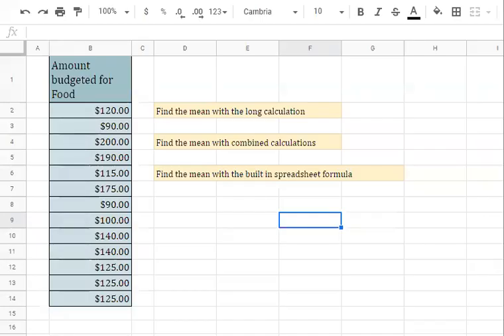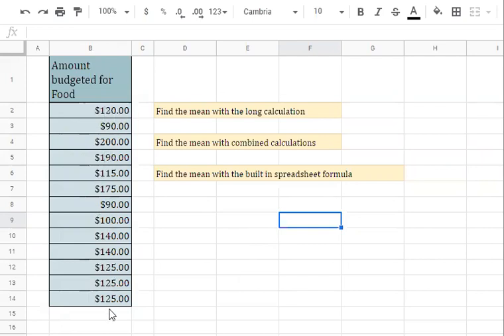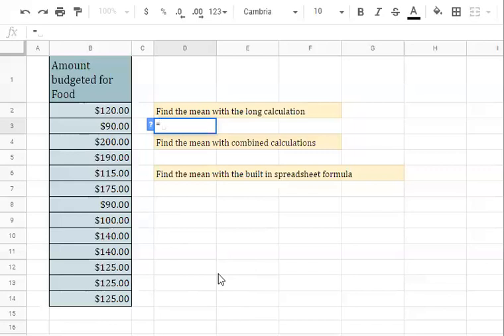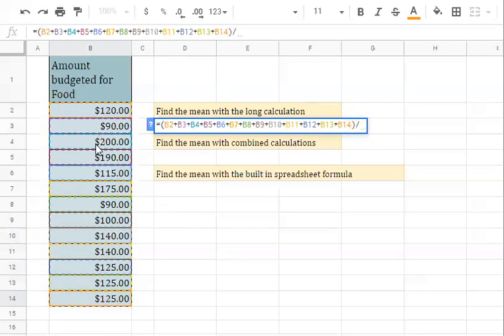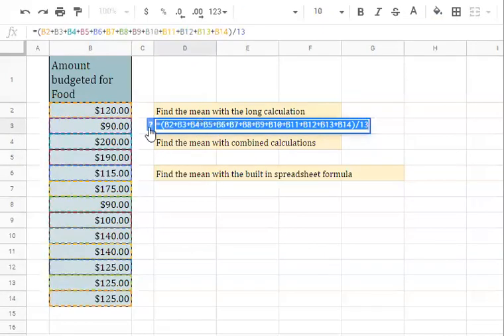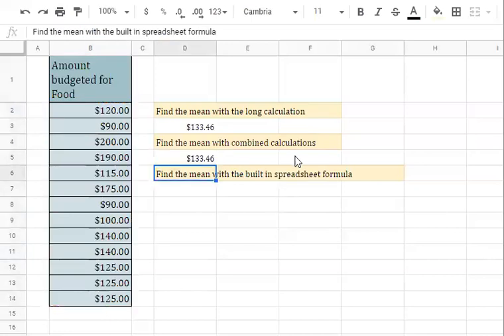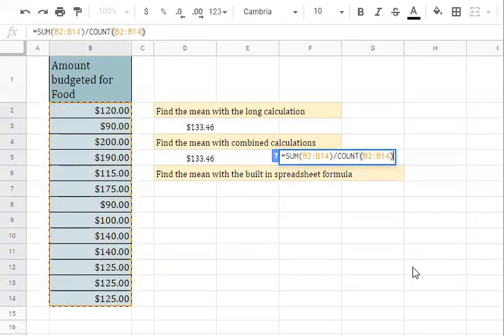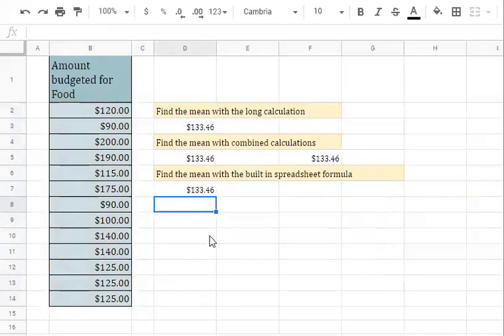Functions in Google Sheets